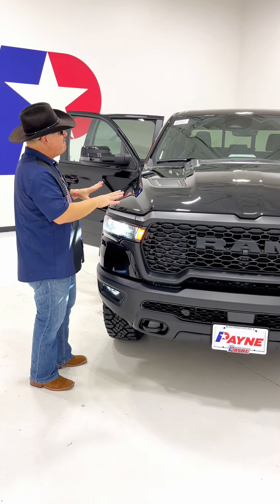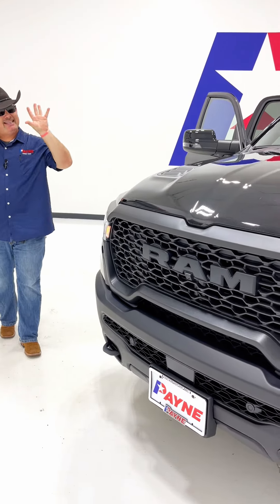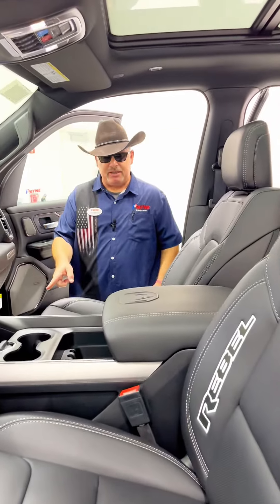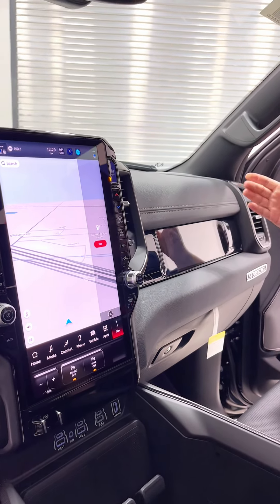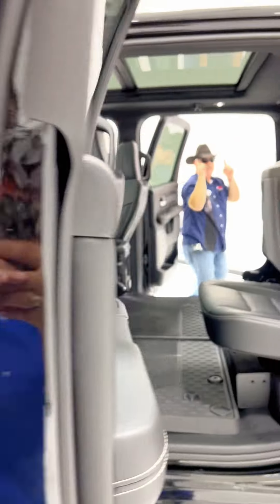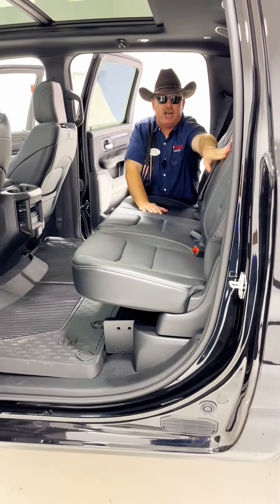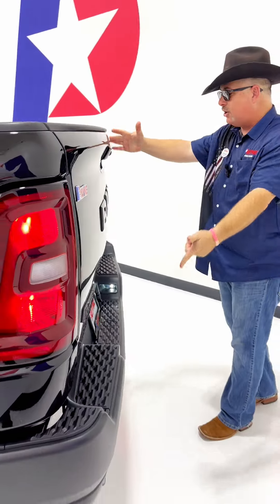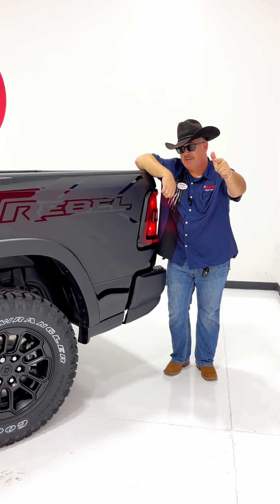2025 RAM 1500 Rebel Walk Around | Ed Payne CDJR | Weslaco, Texas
Chris Marshall from the Payne Street Team is back! 🚀 Get ready to explore our stunning 2025 RAM 1500 Rebel right here at Ed Payne Motors. Swing by today and experience your future ride firsthand! We've got exactly what you're looking for... Lo Que Tu Quieres...Regardless! 🚗